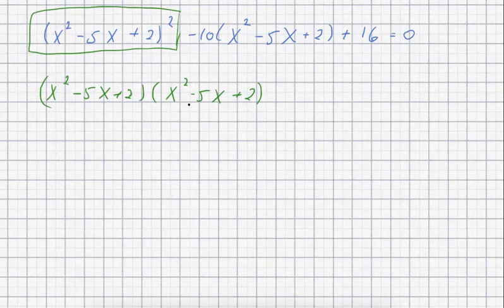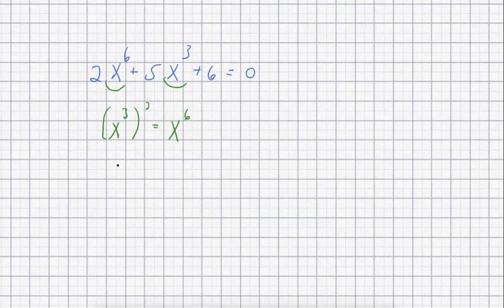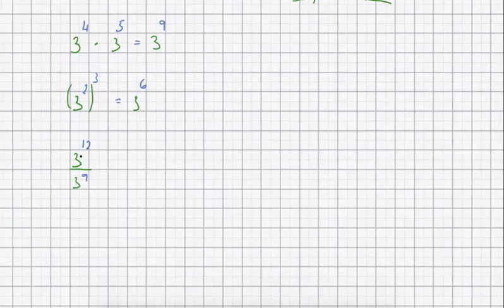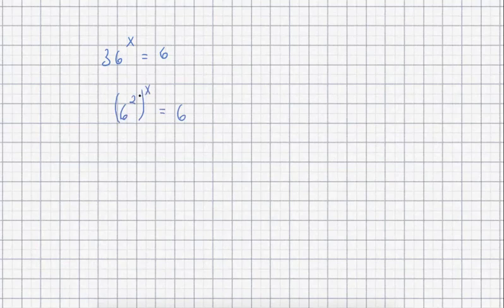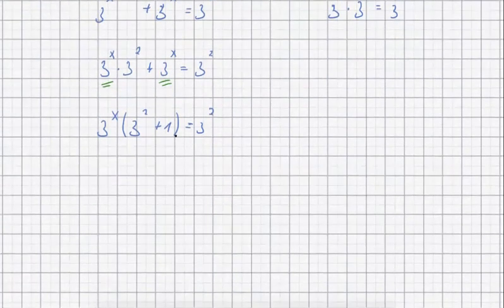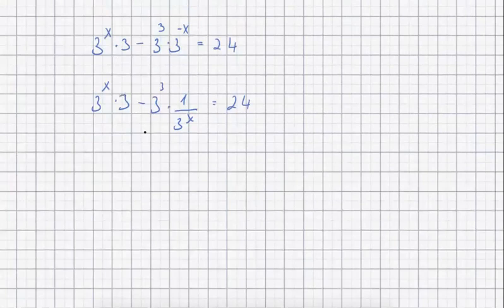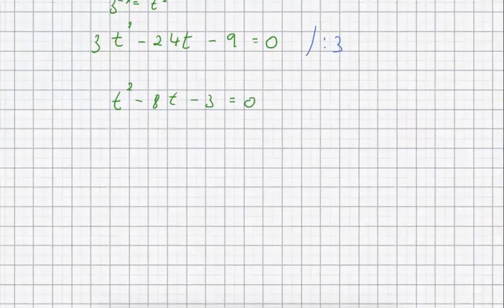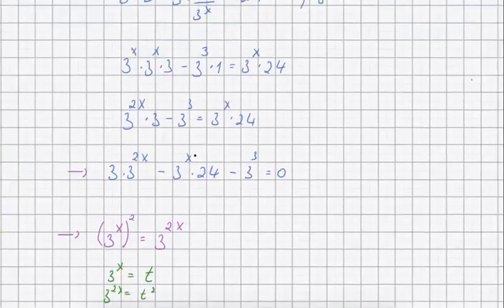משוואות דו ריבועיות ומשוואות מעריכיות